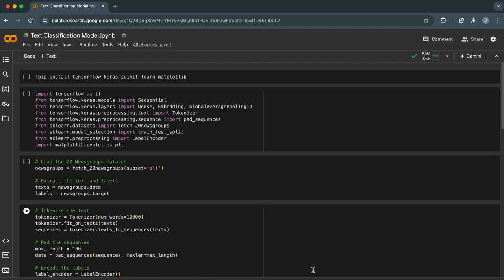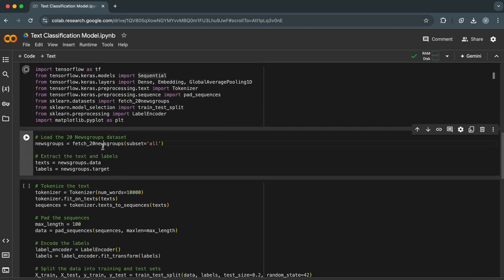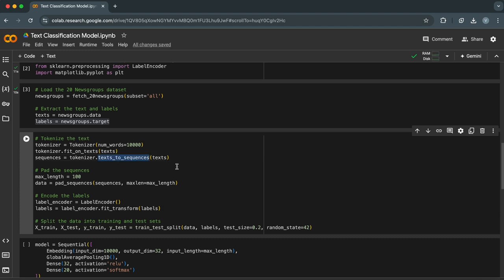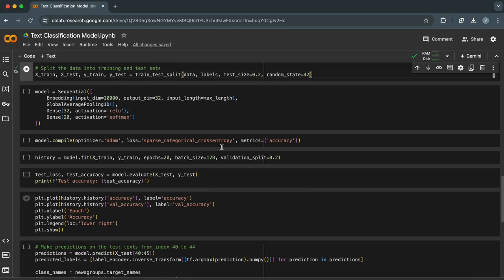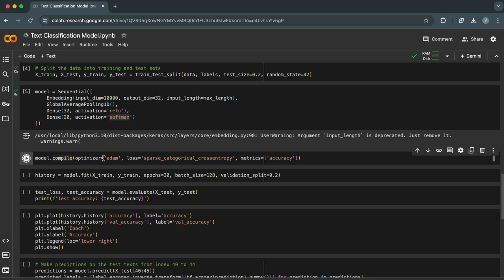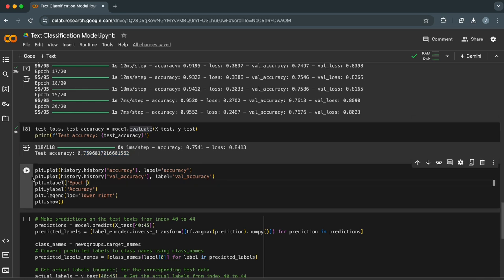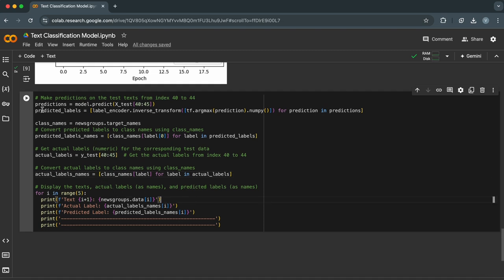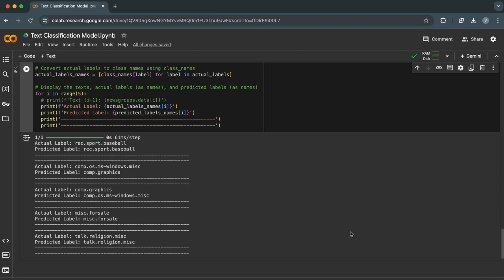Building a Text Classifier with TensorFlow and Keras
👨‍💻 In this video, we'll walk through the process of building a simple text classification model using TensorFlow and Keras. We'll use the 20 Newsgroups dataset, which contains around 20,000 news posts on 20 topics. You'll learn how to build a simple yet effective text classification model from scratch. Perfect for beginners and experts alike!

🔗 Key takeaways:
- Data preparation: Tokenization, padding, and label encoding.
- Model architecture: Building a neural network using embedding, pooling, and dense layers.
- Training and evaluation: Compiling the model, training on the dataset, and evaluating performance.
- Interpreting results: Analyzing the model's predictions and understanding its strengths and weaknesses.

🚀 Join us as we demystify text classification and unlock its potential applications!